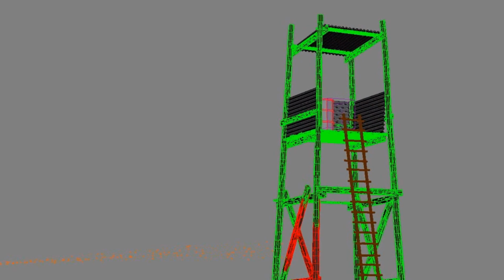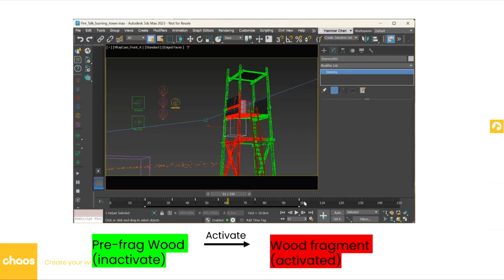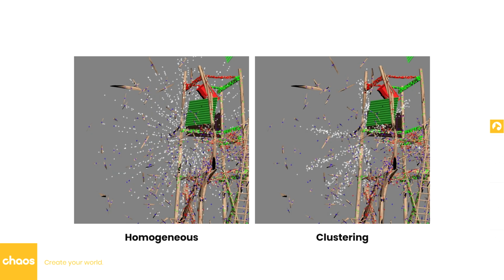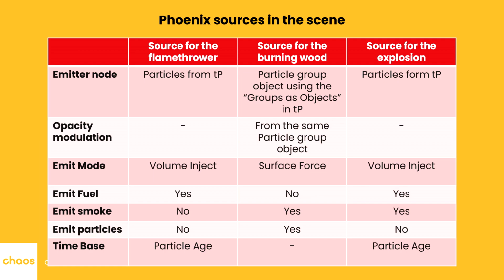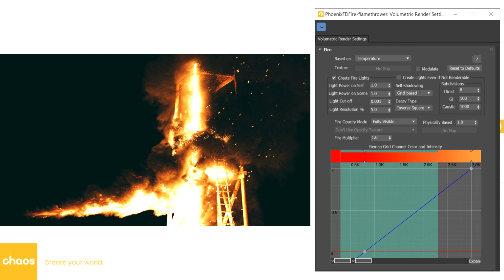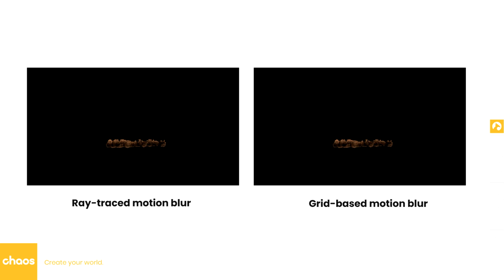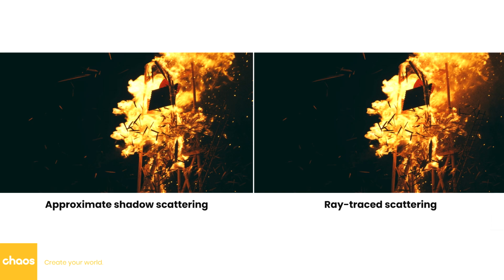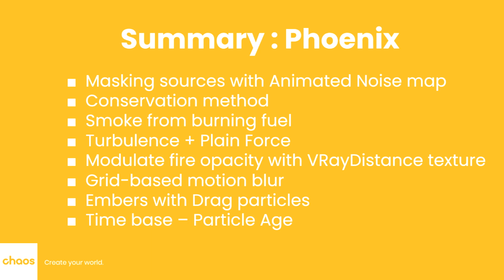Chaos Phoenix Fire Talk - Part 1: Burning Tower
Watch this video to learn some tips and tricks for setting up a flamethrower torch and burning watchtower using Phoenix and thinkingParticles. We will cover everything from modelling to particle dynamics with thinkingParticles, realistic fire simulation and shading with Phoenix, and rendering optimization with V-Ray, and much more.

Intro - 00:00
Overview and Software list - 00:19
Modelling - 00:37
Particle dynamics - 01:33
Phoenix simulation - 07:55
Rendering with V-Ray - 15:37

We’d love to hear your feedback about the Chaos Phoenix Fire Talk series and suggestions for other topics you’d like us to cover in the comments section below.